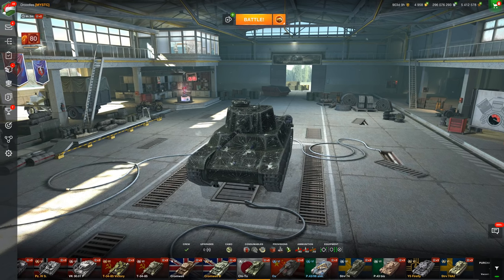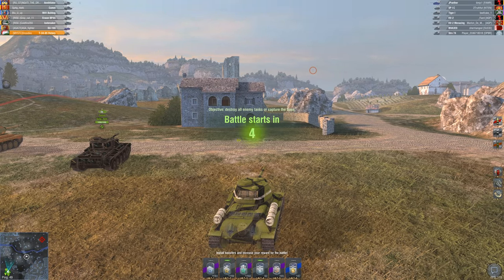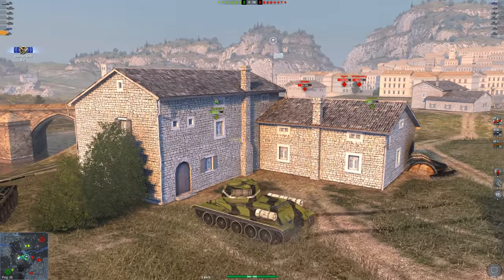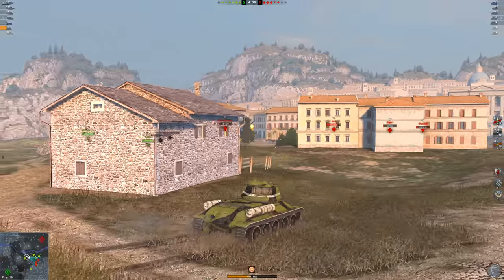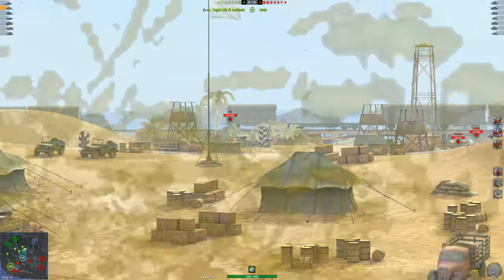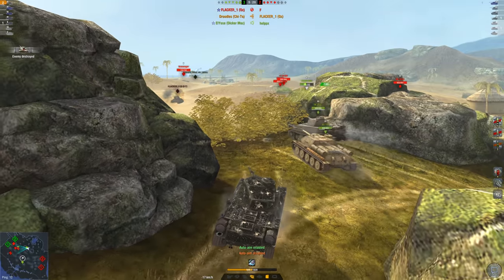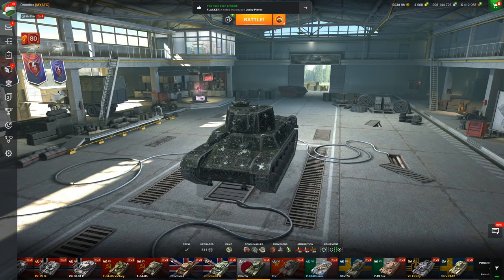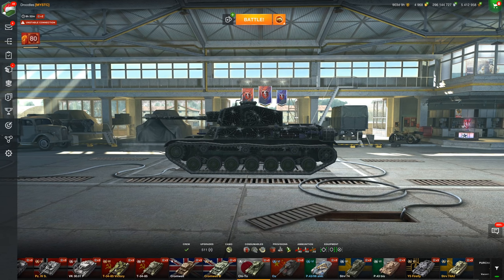WOTB | THIS MAKES MORE THAN PREMIUMS!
In today's video ill be playing in the tier 6 Chi-to in World of Tanks blitz!